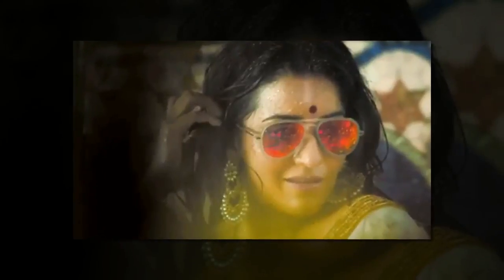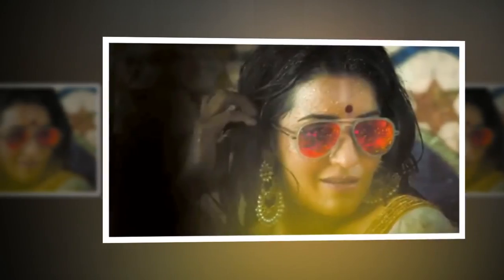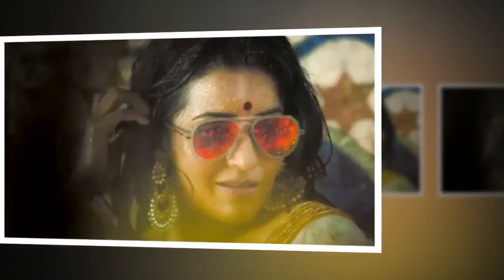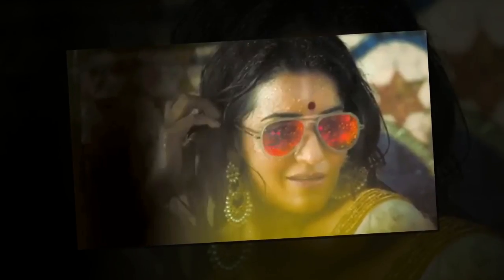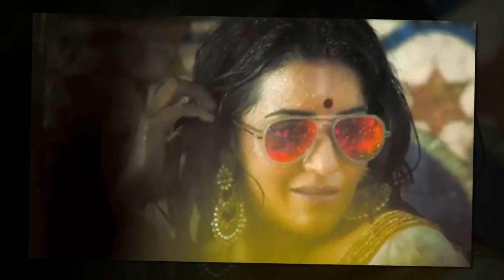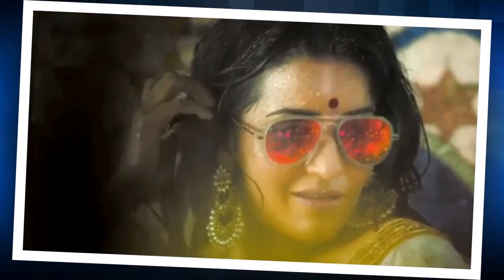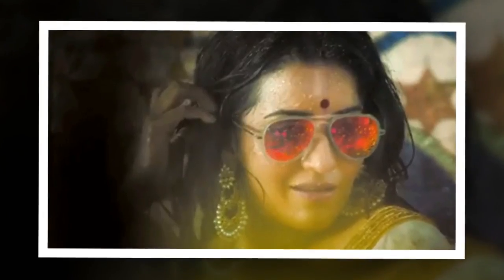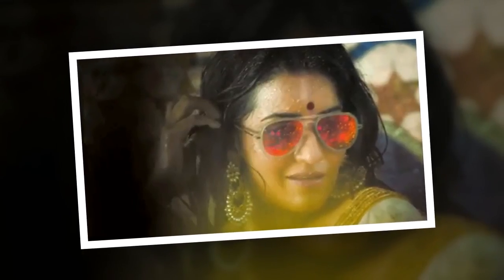Monalisa's latest video as Jhuma Boudi and her rain dance will help you beat the Monday blues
Monalisa looks absolutely stunning as Jhuma and her dances moves will make her fans go crazy.